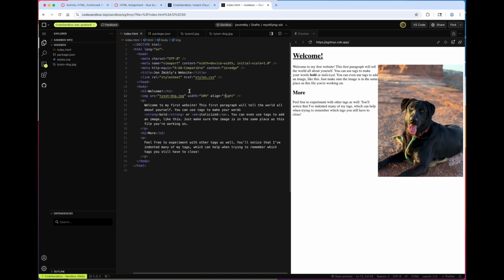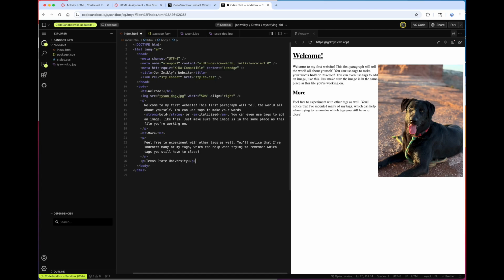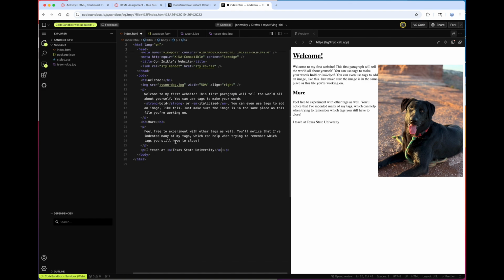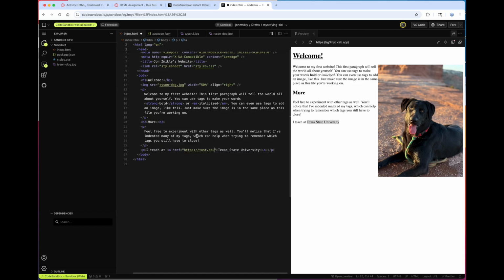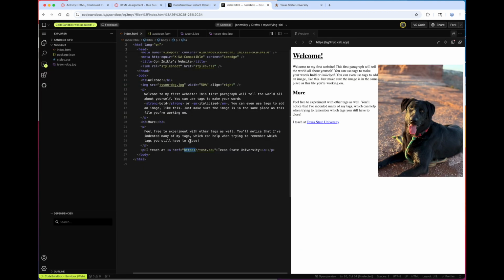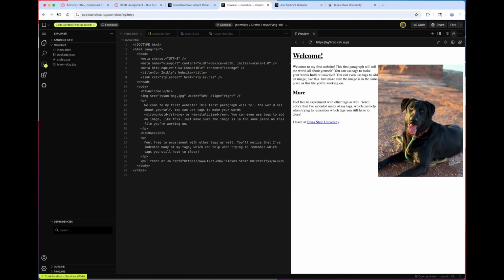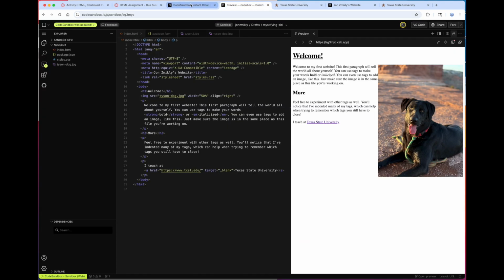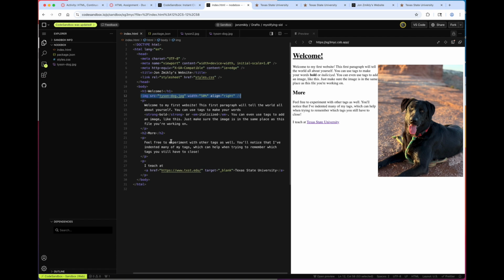Adding Links to HTML Page in CodeSandbox.io